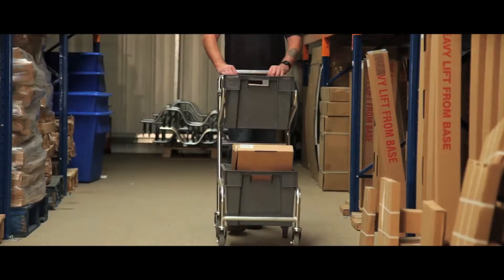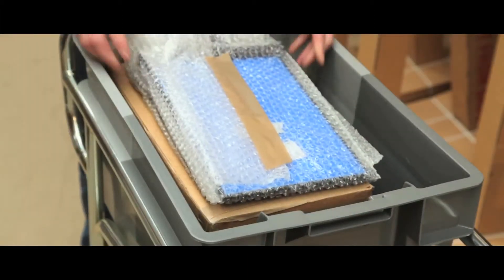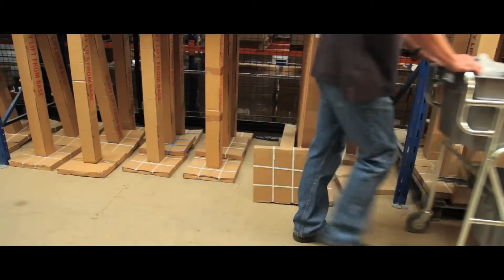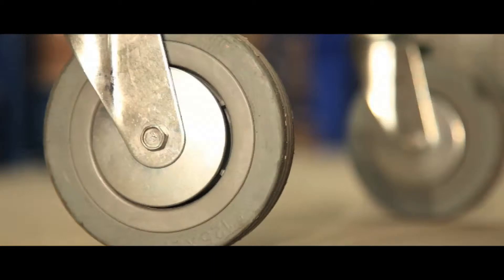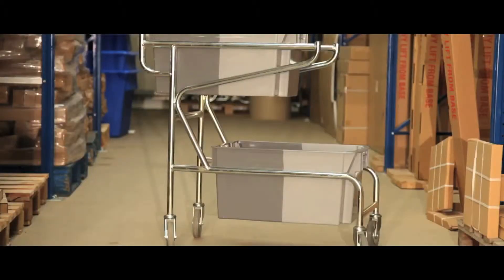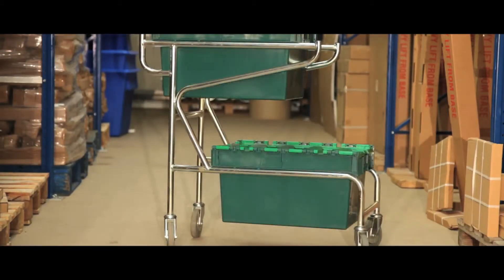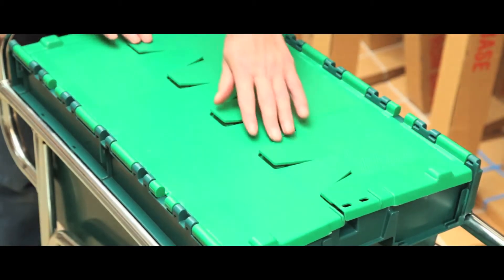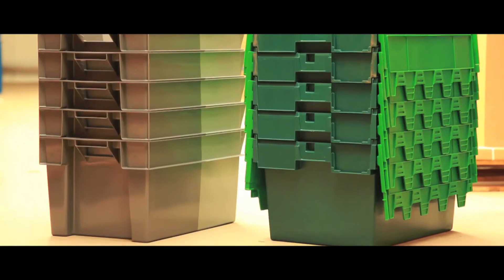Double Container Trolley - Trucks & Trolleys - TheWorkplaceDepot